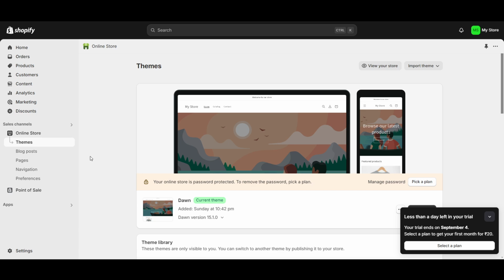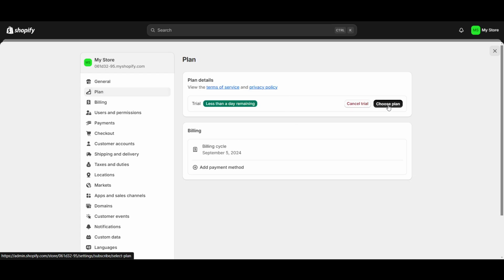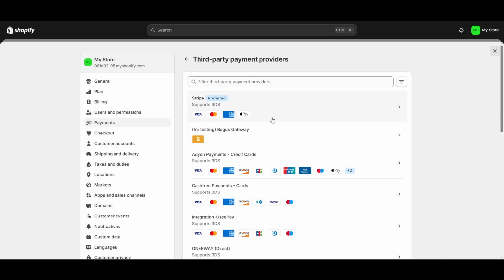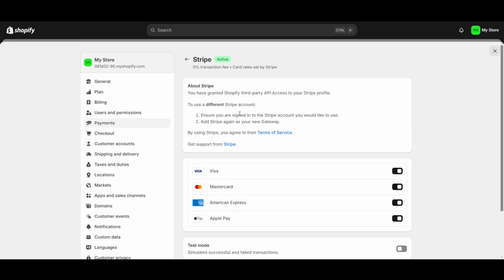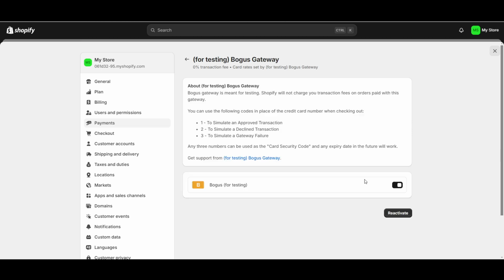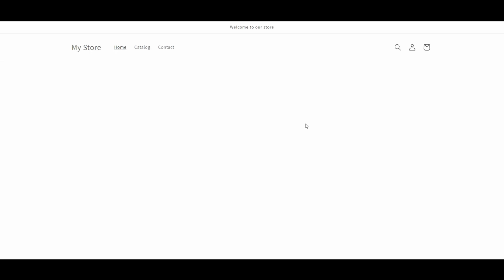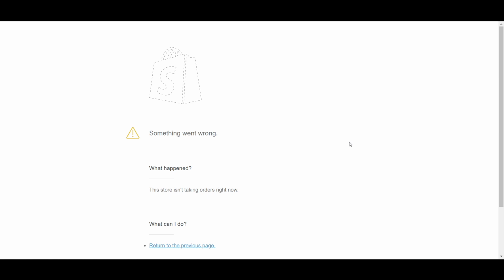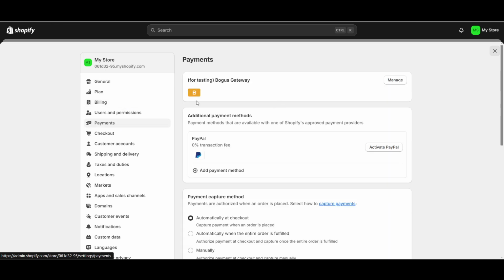How to place a test order on Shopify